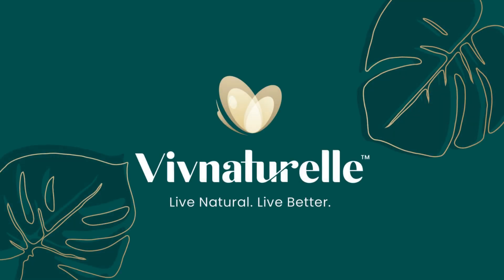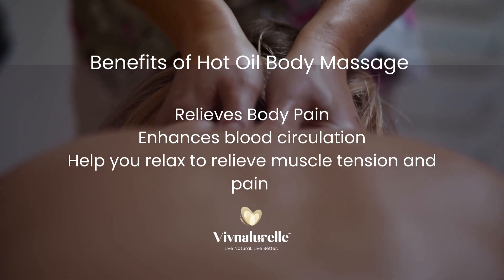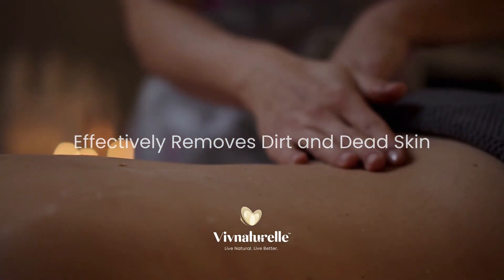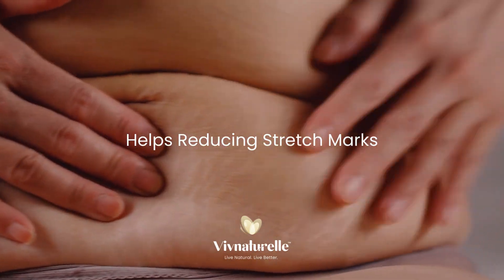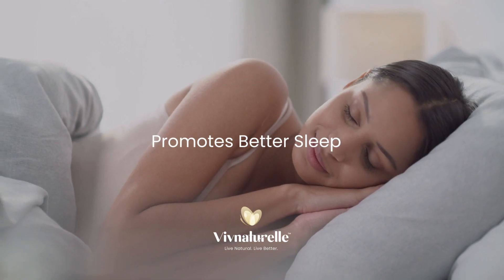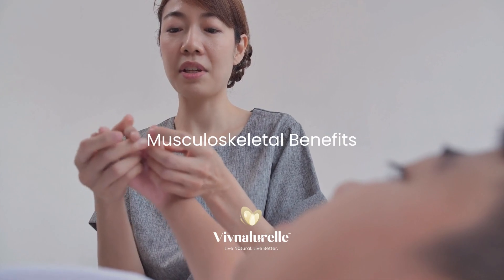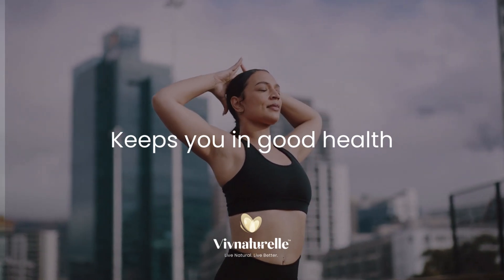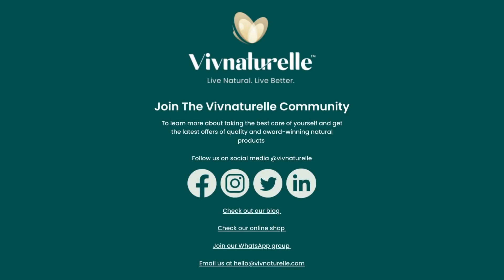Benefits Of Hot Oil Massages | Hot Oil Body Massage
Self Body Massage Oil At Home Kit – Give Your Body A Little Love 5 Massage Oils & Roller Kit – 100ml

Aromatherapy Full Body Massage Kit Give Your Body A Little Love Tester Kit: 5 Massage Oils 50ml, Roller & Massage Guide

Aromatherapy Massage set – Deep Relaxation Massage & Bath Oil Gift set for her / for him

Muscle Massage Oil For Pain & Sciatica- Muscle Recovery Massage & Bath Oil Gift set for her / for him

Massage Oil for Painful Joints – Joint Relief Massage & Bath Oil Gift set for her / for him

Massage Oil Lavender Peaceful Sleep Massage & Bath Oil Gift set for her / for him

🌟There is an opportunity to work from home and have the chance to earn money and free quality natural & chemical free products every month, if you are or you know someone who could be interested, it's easy and free to join and no prior experience needed, click the link below for more info